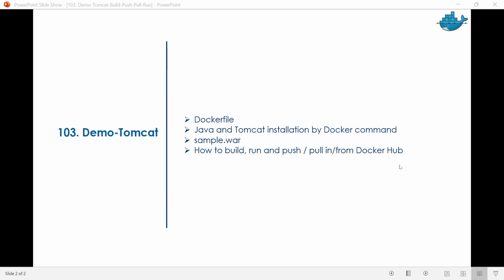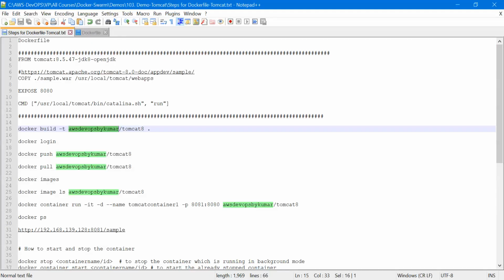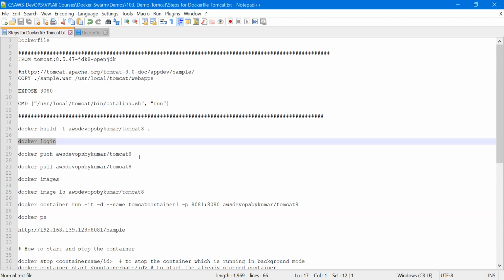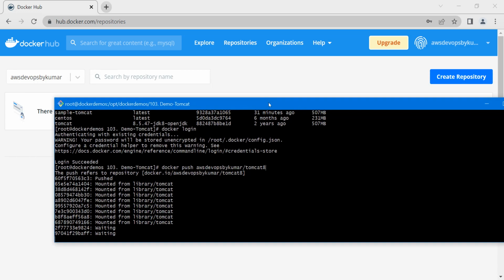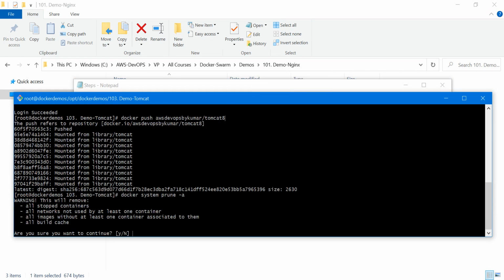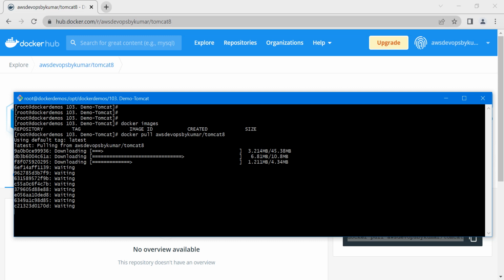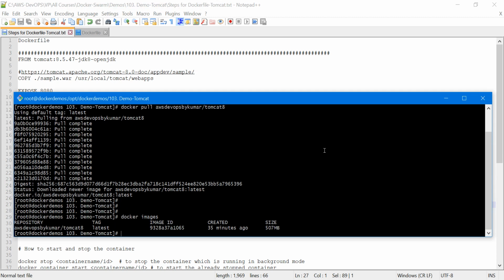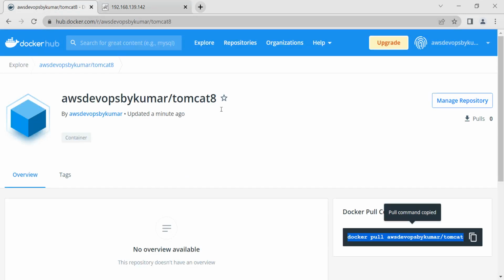Build & Deploy Java Apps with Docker + Tomcat | Fast CI/CD Workflow Explained (Step-by-Step)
We're going to be discussing how to build docker image with dockerfile or docker file, loggin in docker hub, pull the docker base images, and push local docker images into docker registory or docker hub, this end to end docker video will help you to understand from writing docker file and how to build docker images and pull docker images and push into docker registory.

If you wnat to know more about "Build & Deploy Java Apps with Docker + Tomcat | Fast CI/CD Workflow Explained (Step-by-Step)" feel free to let us know in comments...

Dockerfile:
FROM tomcat:8.5.47-jdk8-openjdk
COPY ./sample.war /usr/local/tomcat/webapps
EXPOSE 8080
CMD ["/usr/local/tomcat/bin/catalina.sh", "run"]

Docker Commands:
docker build -t awsdevopsbykumar/tomcat8 .
docker login
docker push awsdevopsbykumar/tomcat8
docker pull awsdevopsbykumar/tomcat8
docker images
docker image ls awsdevopsbykumar/tomcat8
docker container run -it -d --name tomcatcontainer1 -p 8081:8080 awsdevopsbykumar/tomcat8
docker ps

docker
docker container
docker image
docker base image for tomcat
sample war file
docker build
docker push
docker pull
docker registory
docker hub
tomcat container
docker tomcat container
docker container

How to write Dockerfile | Build Nginx Images | Deploy Nginx Images as a Docker Container | Live Demo

docker
docker java tomcat deployment
docker build push pull image tutorial
deploy java app with docker
tomcat docker container setup
ci/cd with docker and tomcat
dockerfile for java web app
java war file deployment docker tomcat
how to deploy java application using docker
docker image build and deploy
automate java deployment using docker
docker commands
docker commands with examples
docker tutorial
docker tutorial for beginners
docker compose
docker interview questions
docker networking
docker installation
docker installation windows 10
docker installation unix
docker tutorial in hindi
docker pull
docker build
docker run
docker images
docker container
docker commands
docker dommand
docker example
docker examples
docker step by step example
docker container
docker container examples
docker tomacat
docker tomacat example
docker tomacat examples
docker interviews